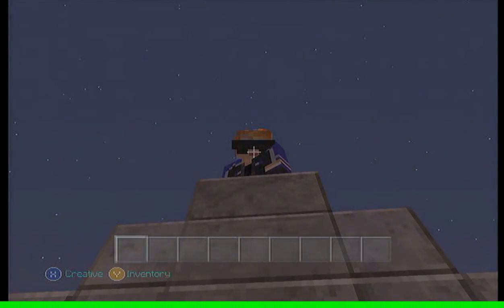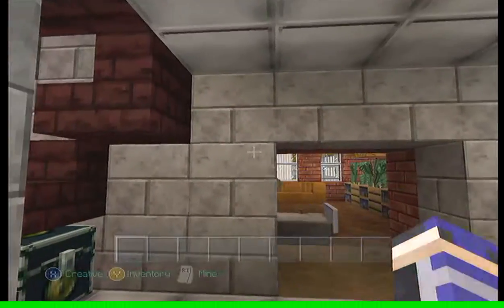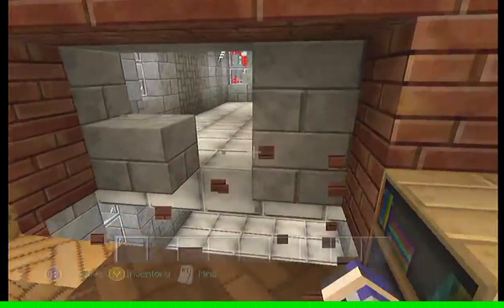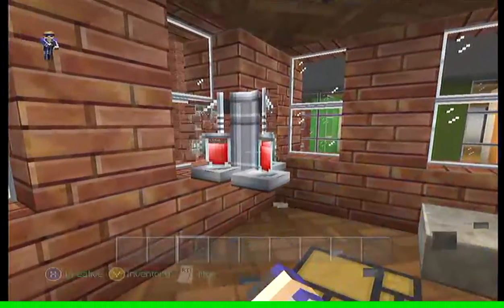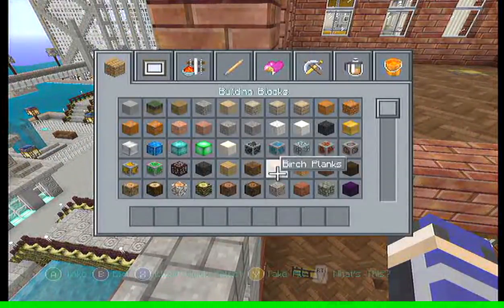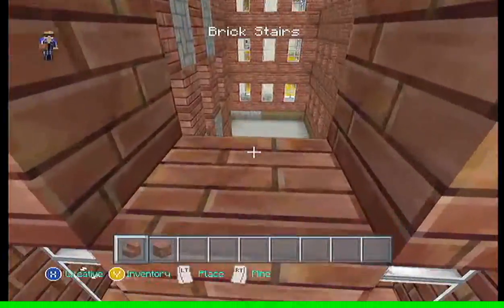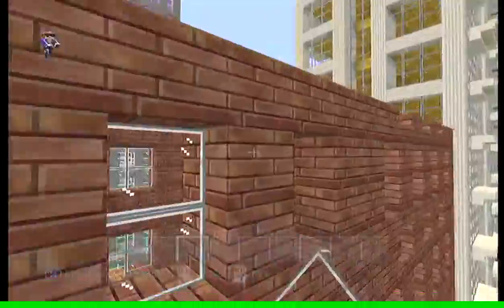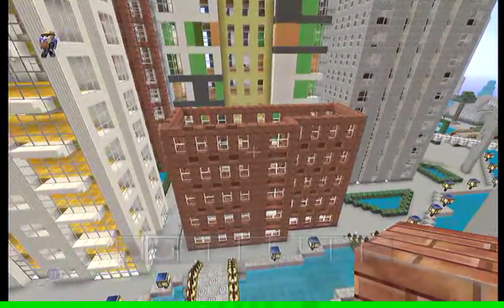Minecraft: Elite Vs. Wild Ep. 118 - REMODELING! (HD)